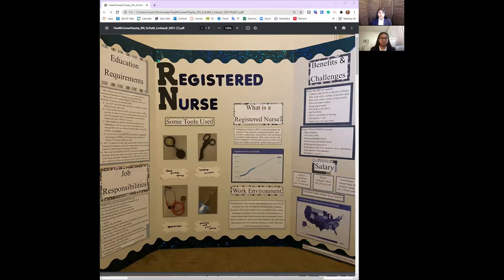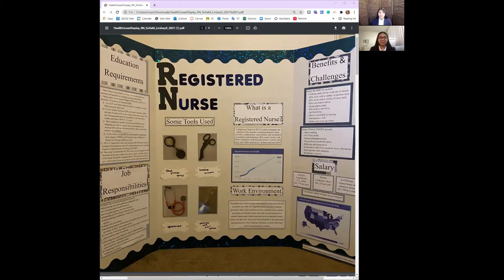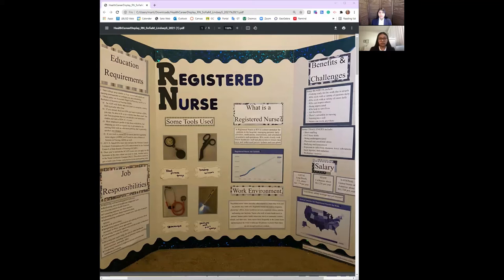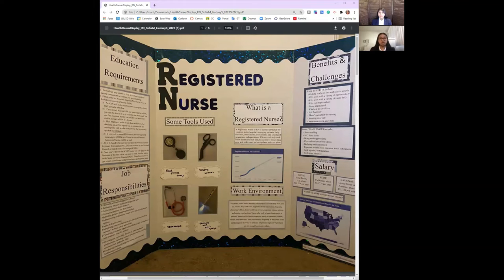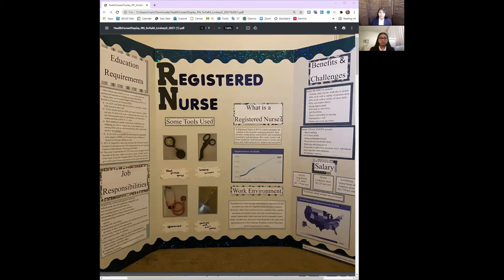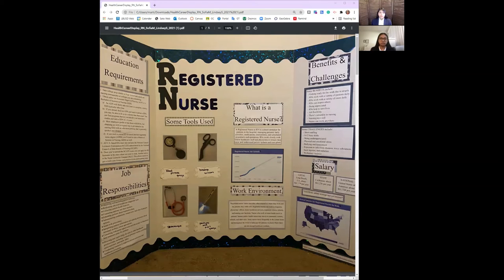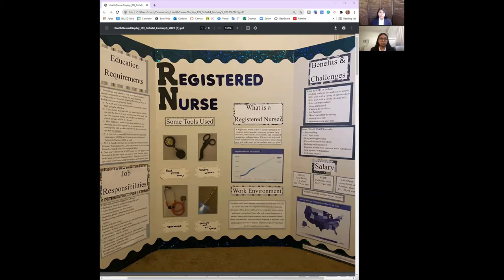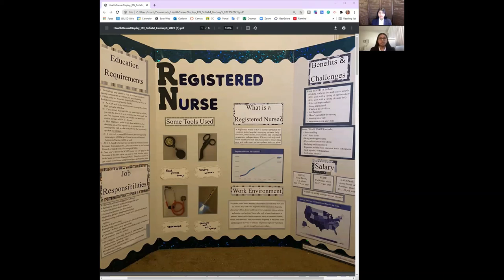HOSA Health Career Display: RN (Video) March 2021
Sato HOSA
Secondary
Health Career Display
Sofia Martinez and Lindsey Salgado